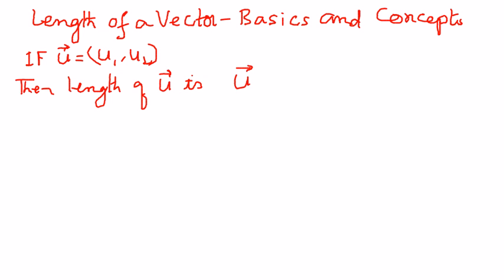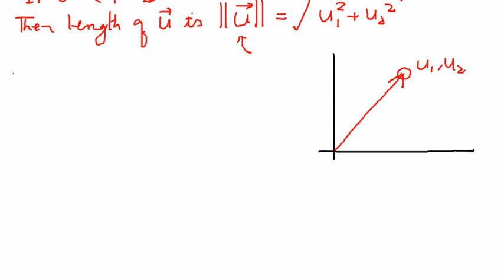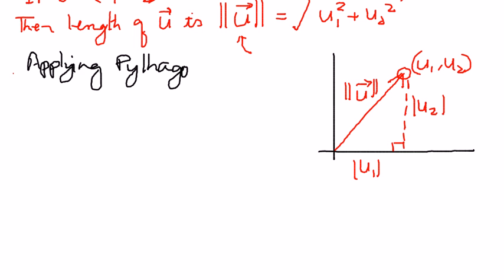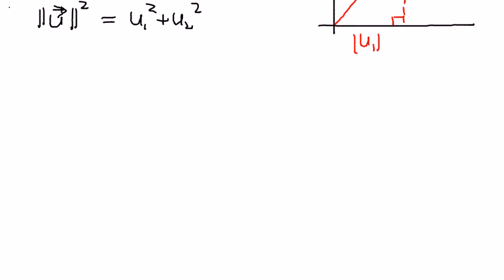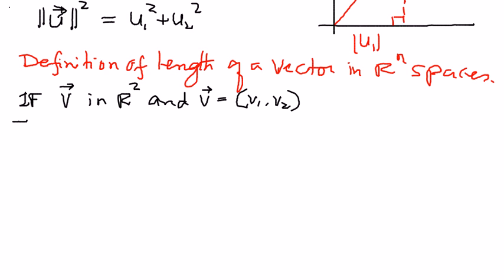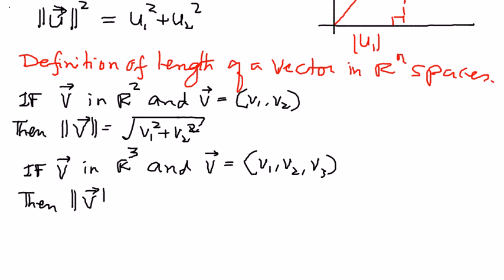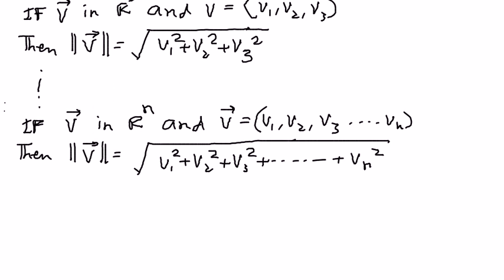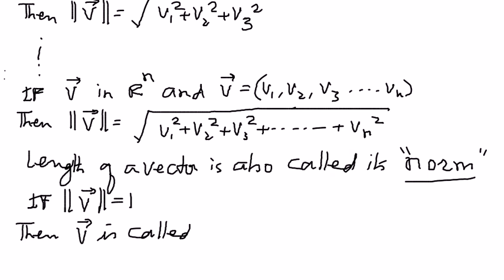Length of a Vector -- Basics and Concepts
In this presentation we shall see how to find the length of a vector.